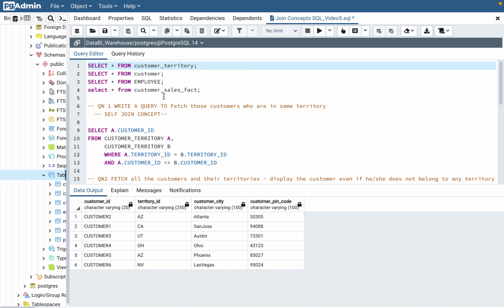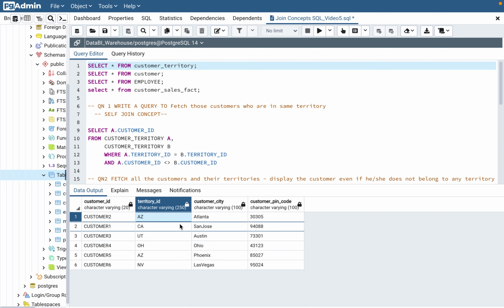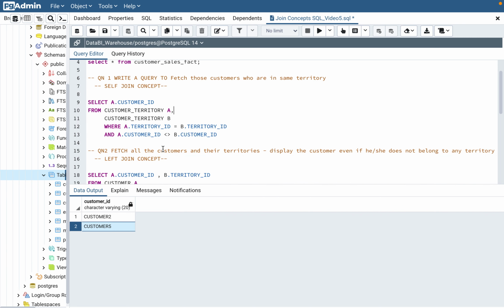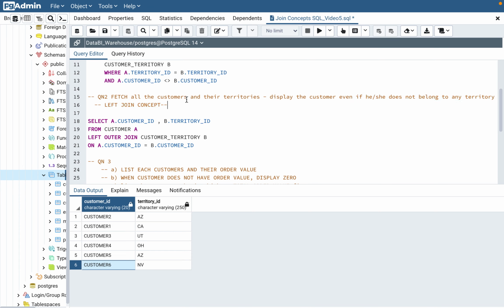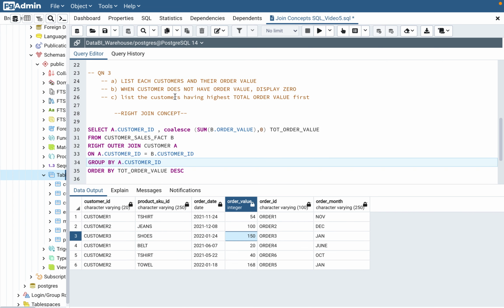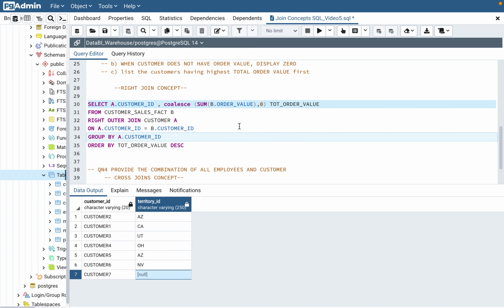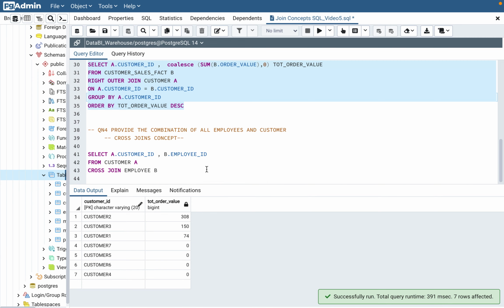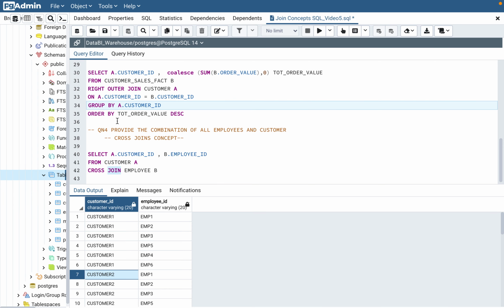SQL Interview Questions 2023| SQL joins | Inner, outer, Left, Right, Cross Joins| Data Analysts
In this Video, I cover SQL Join concepts asked in Interview for the role of Senior business intelligence engineers (SR BIEs), Sr Data Engineer AND Data Scientists. I walk through the practical examples of sql questions which involves various concepts related to joins such as Inner join, Left Join, Right Join and Cross Joins.

Following are the DDL scripts to create the tables covered in this video for PostgreSQL
CREATE TABLE IF NOT EXISTS CUSTOMER
    Customer_ID      VARCHAR(20)
  , Customer_Name    VARCHAR(250)
  , Customer_City    VARCHAR(100)
  , Customer_DOB     DATE
  , Customer_Pin_Code VARCHAR(100)

CREATE TABLE IF NOT EXISTS CUSTOMER_TERRITORY
    Customer_ID      VARCHAR(20)
  , TERRITORY_ID    VARCHAR(250)
  , Customer_City    VARCHAR(100)
  , Customer_Pin_Code VARCHAR(100)

CREATE TABLE IF NOT EXISTS EMPLOYEE
    Employee_ID      VARCHAR(20)
  , Employee_Name    VARCHAR(250)
  , Employee_City    VARCHAR(100)
  , Employee_DOB     DATE
  , Employee_Pin_Code VARCHAR(100)
  , Salary    INT

CREATE TABLE IF NOT EXISTS CUSTOMER_SALES_FACT
    Customer_ID      VARCHAR(20)
  , Product_SKU_ID   VARCHAR(250)
  , Order_Date       DATE
  , Order_value      VARCHAR(250)
  , Order_id         VARCHAR(100)
  , Order_Month   VARCHAR(250)

Following are the INSERT scripts for the tables which will load the data into these tables

INSERT INTO CUSTOMER_TERRITORY VALUES
        ('CUSTOMER1','CA','SanJose', '94088'),
  ('CUSTOMER2','AZ','Atlanta','30305'),
  ('CUSTOMER3','UT','Austin','73301'),
  ('CUSTOMER4','OH','Ohio','43123'),
    ('CUSTOMER5','AZ','Phoenix', '85027'),
  ('CUSTOMER6','NV','LasVegas','95024');

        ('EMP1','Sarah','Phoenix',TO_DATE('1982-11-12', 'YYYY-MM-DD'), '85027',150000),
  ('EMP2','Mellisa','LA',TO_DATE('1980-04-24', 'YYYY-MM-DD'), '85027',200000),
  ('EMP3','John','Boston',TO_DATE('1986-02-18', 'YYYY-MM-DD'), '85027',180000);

-- FOR MANAGER,INSERT VALUES OF MANAGER WHO ARE ALSO EMPLOYEES

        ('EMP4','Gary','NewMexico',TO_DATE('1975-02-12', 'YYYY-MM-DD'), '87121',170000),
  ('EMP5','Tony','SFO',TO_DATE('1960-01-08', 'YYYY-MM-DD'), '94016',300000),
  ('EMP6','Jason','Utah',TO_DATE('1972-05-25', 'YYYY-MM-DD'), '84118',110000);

Following is the link where I created a playlist for Amazon SQL questions series where all the related videos are placed in this playlist and going forward it will be added in this playlist as well. This will make it easy for viewers to look at all the videos in series without having to go to all the videos individually.

Following is the link to my  video of Part 2- Amazon SQL Interview questions part - 2

Following is the link to my  video of Part 2- Amazon SQL Interview questions part - 3

Following is the link to download postgres for MacOs - if downloaded through below link, it will include pgadmin4 which is the tool used in video to run queries on Postgres DB